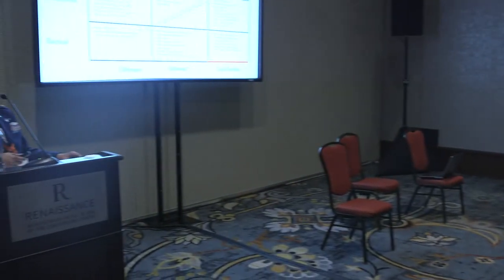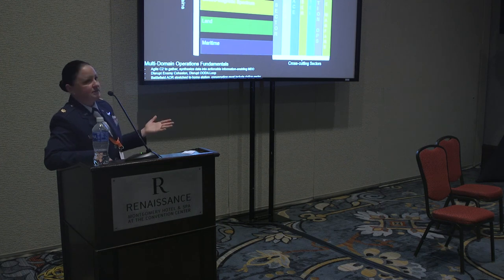Multi Domain Operations Framework Breakout Session - AFITC 2019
Air University hosted the Air Force Information Technology & Cyberpower Education and Training Event near it's main campus in Montgomery, Alabama this August.

Military and private sector leaders in the IT and cyber security field joined to learn how to assess and combat the newest and most prevailing threats to our global networks and national defense.